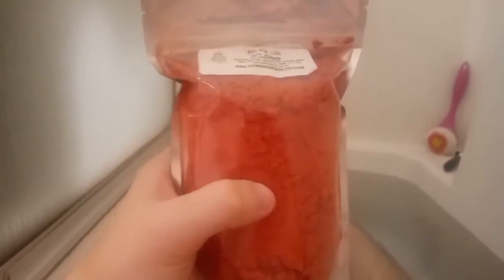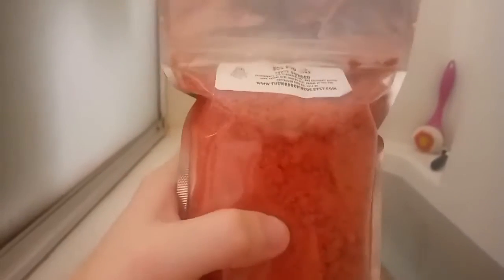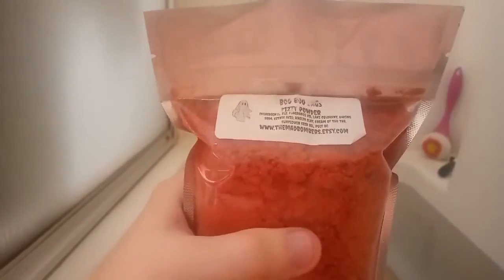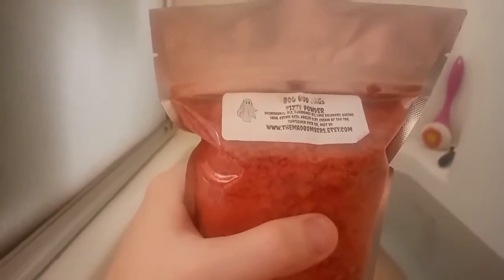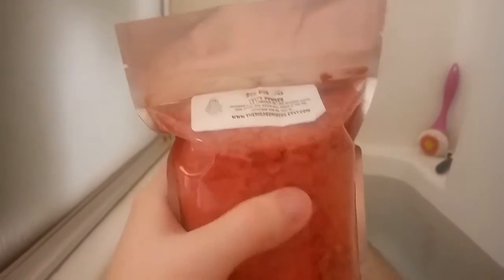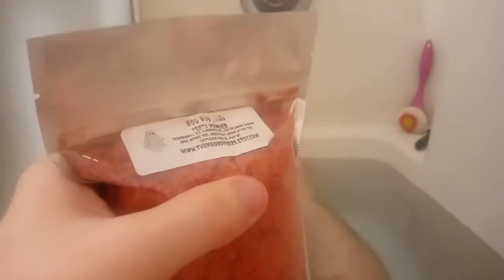Red Boo Boo Bag by The MAD Bombers: Day 13, Part 4!!!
Gives me goosebumps just thinking about it!

I claim no ownership of music and/or media featured in this video.